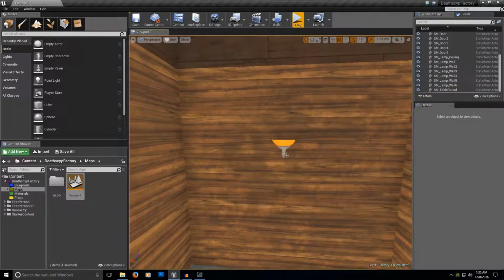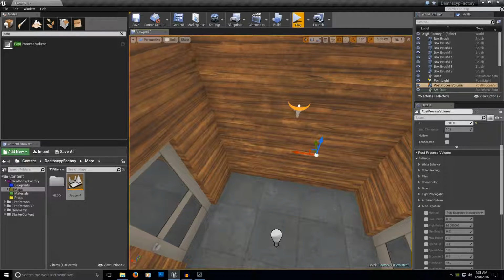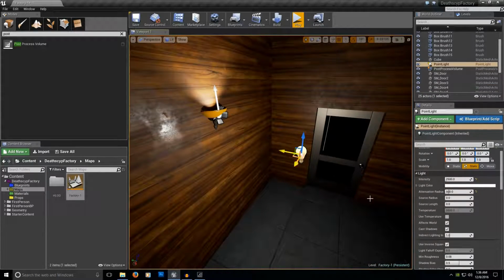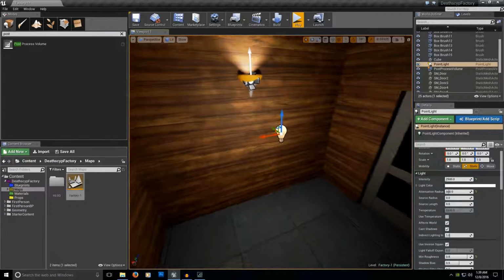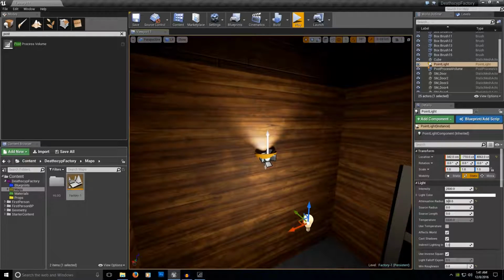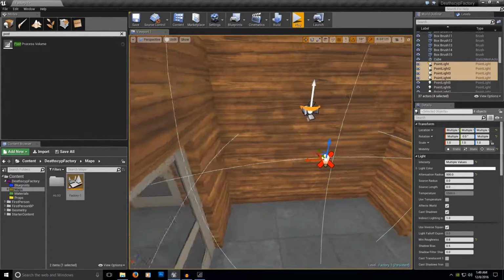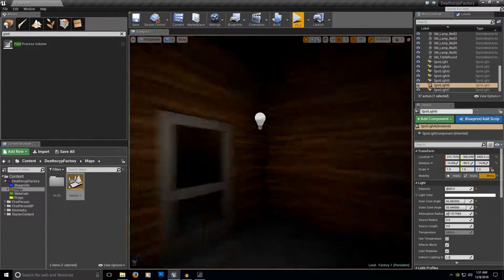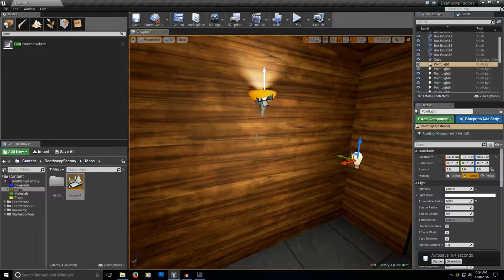Deathscyp Factory S01E05 - Basic Light & Post Process Introduction Unreal Beginners Tutorial series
In this Episode we will be covering a basic overlook on lighting in unreal engine 4. Also I'll be adding a post process volume and talk a little bit about it also.

Next Episode we jump into Blueprints. Tune in!:)

If you'd like to know more on the subject checkout Virtus Education Beginners series:

I hope many of you tune in for the next episode!
New episode weekly.